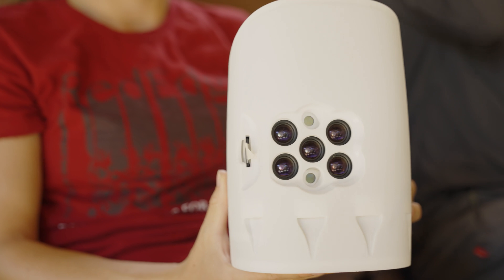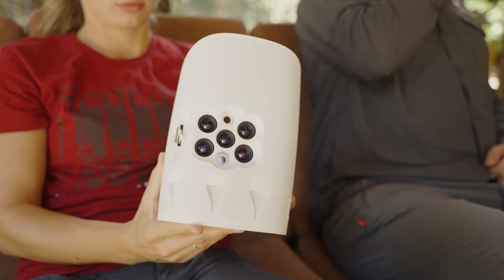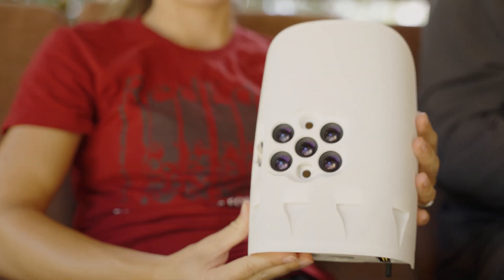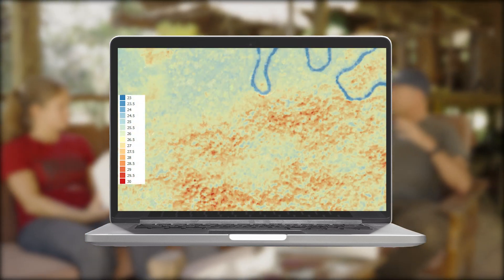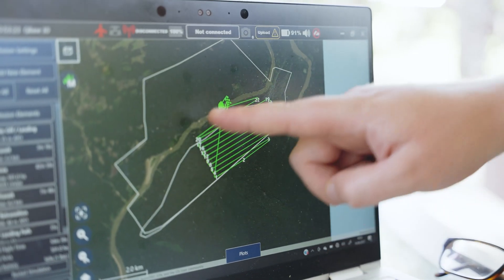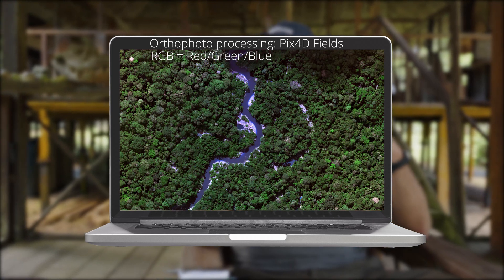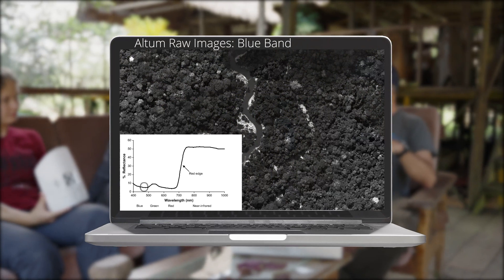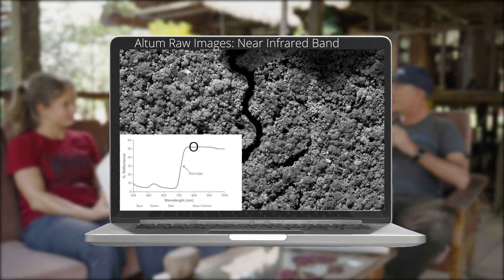With MicaSense Altum in Peruvian Rainforest | Trinity F90+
With the multispectral camera of Micasence, the Altum, we were in the rainforest of Peru. With this special technique, we were able to examine the individual spectral bands and thus better analyze the vegetation of the forest.